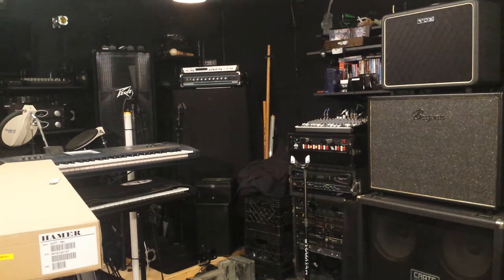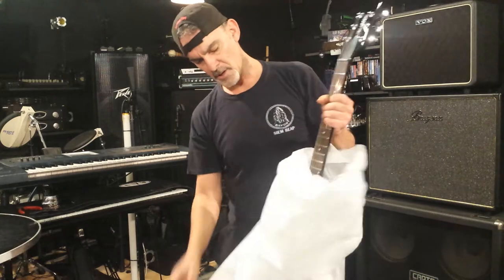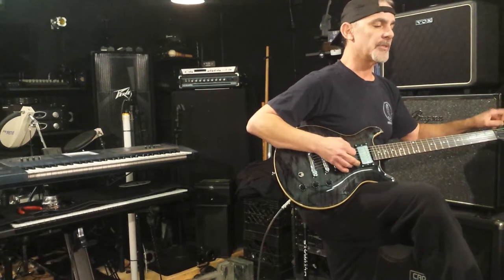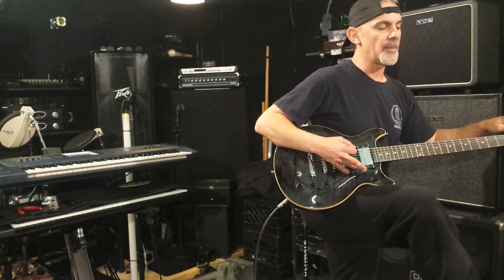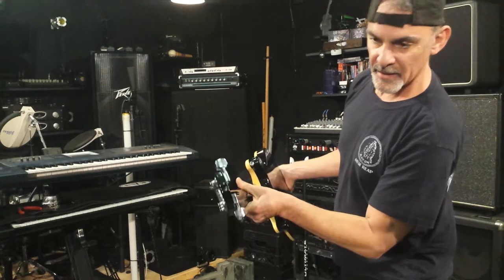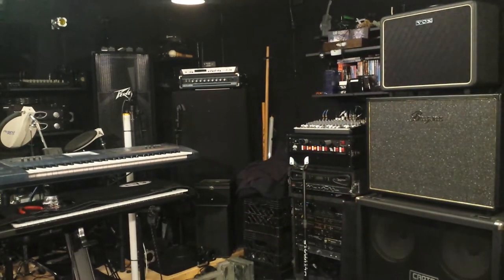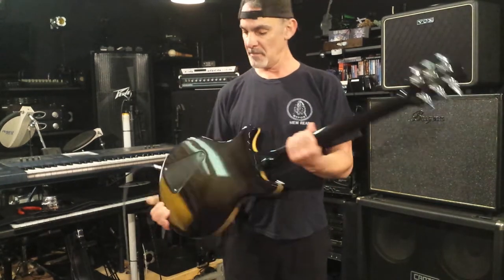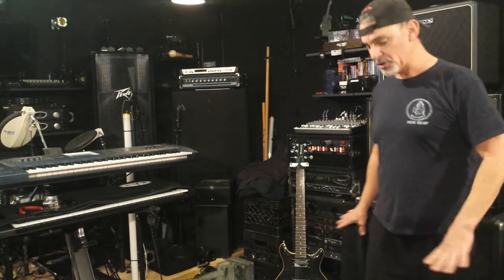Hamer Guitar Review $800 Music gear electric guitar player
Under $800 Series guitars..out the box Review. I wish they had more guitars I definitely buy another style.